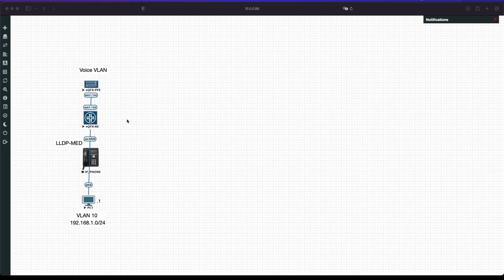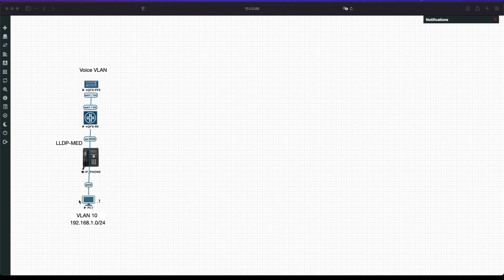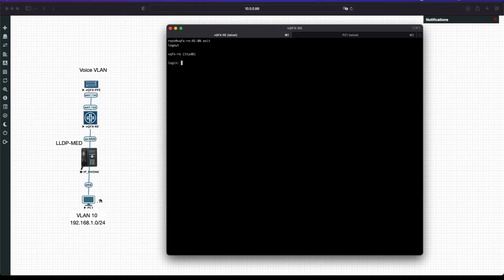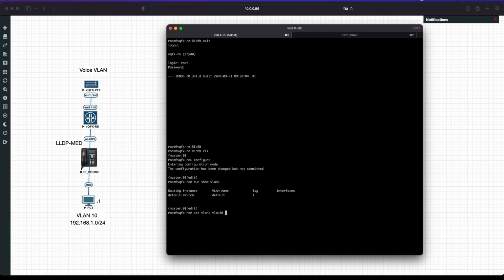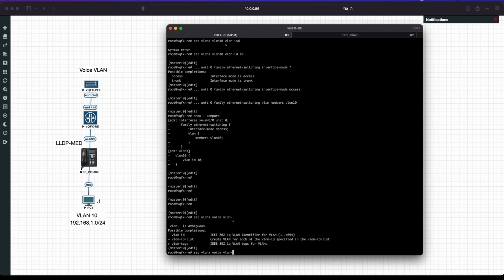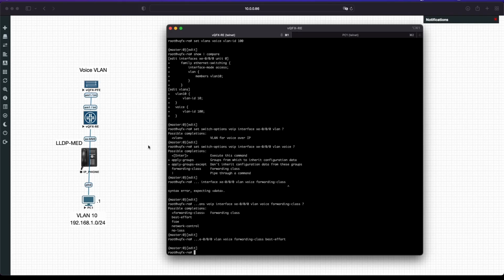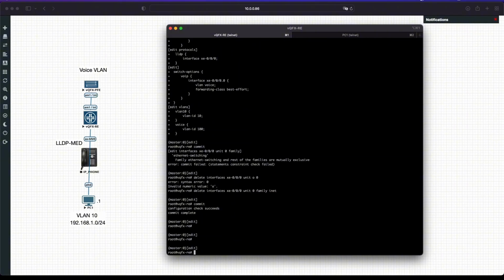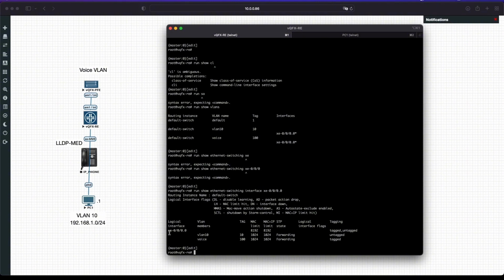5.How to configure Voice VLAN in Juniper ? | QFX switches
VLAN in Juniper
In this video will you will be able to understand:
How to create VOICE VLAN